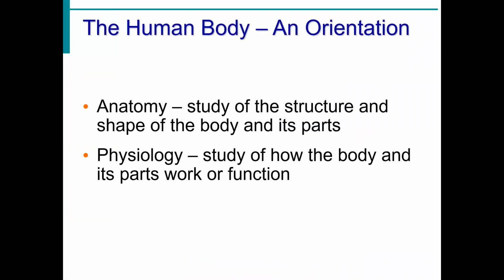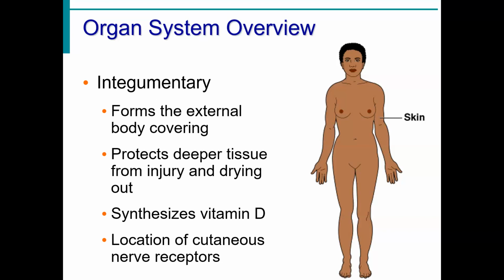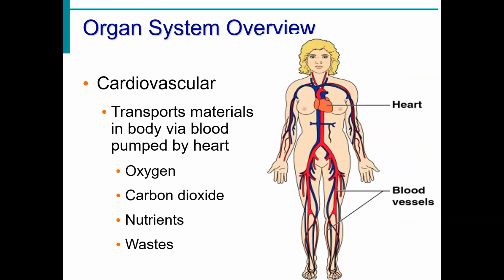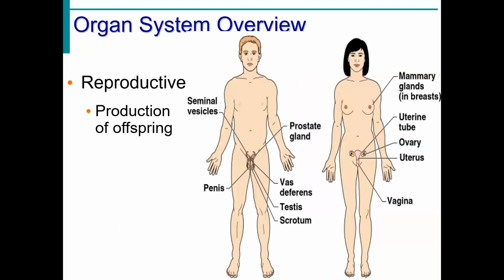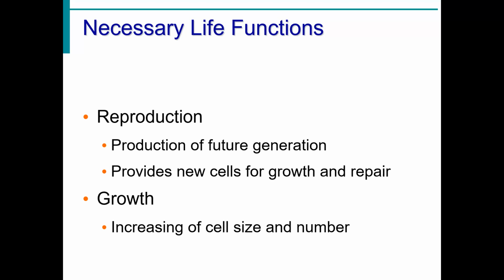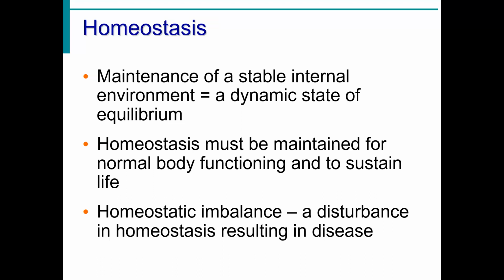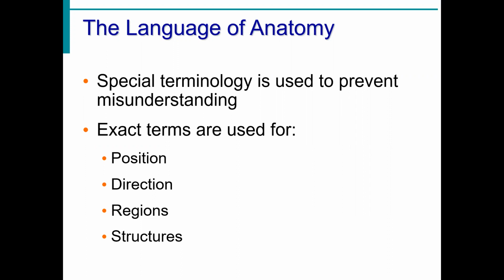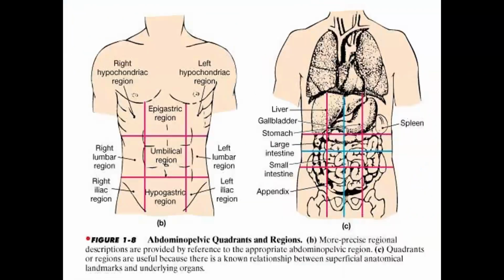Intro to Human A&P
Introduction to Human Anatomy & Physiology